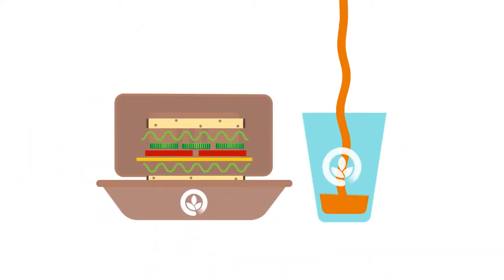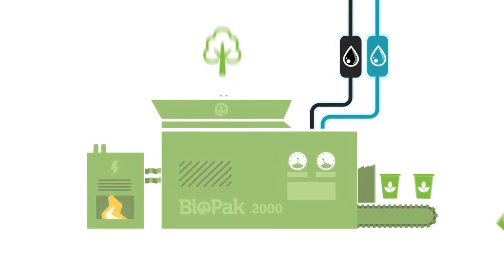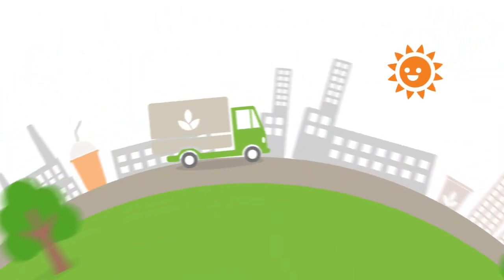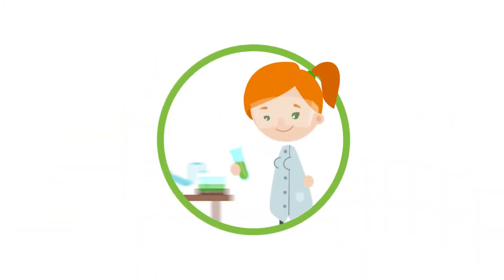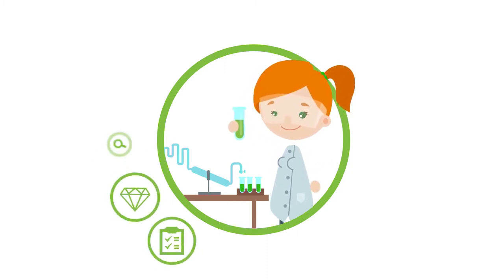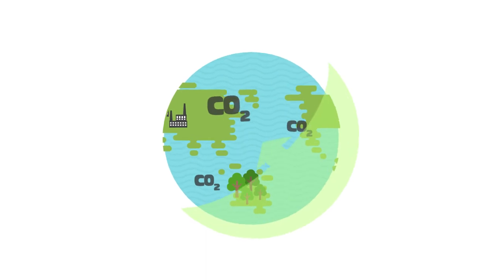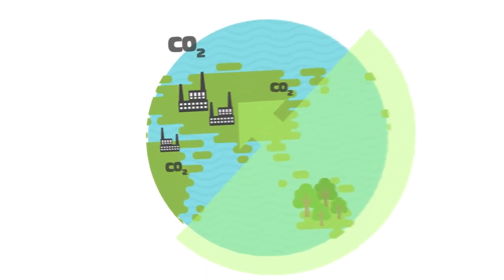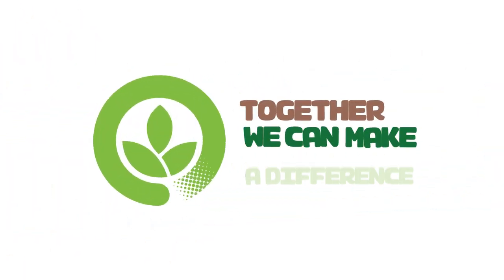FINAL BIOPAK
This is a short presentation of an ecological awareness packaging company Biopak from Australia. The animation was created in cooperation with talented people from Art4web.